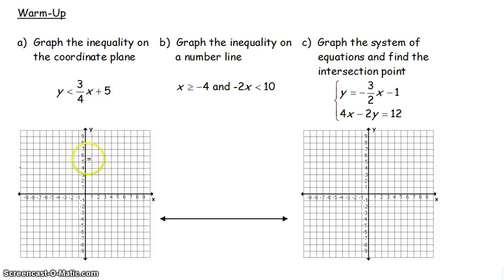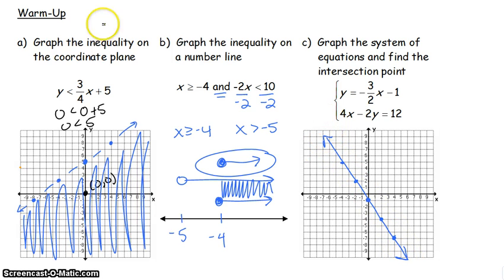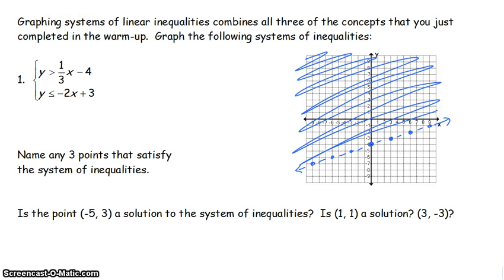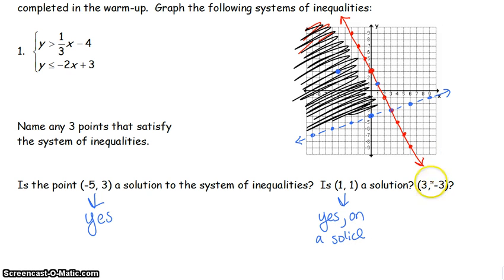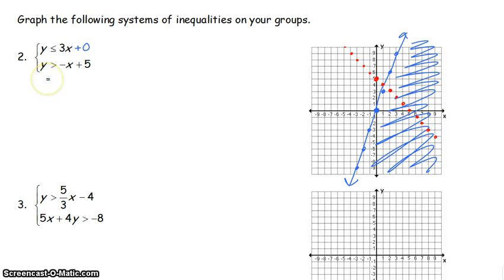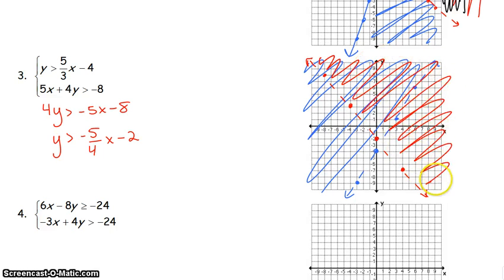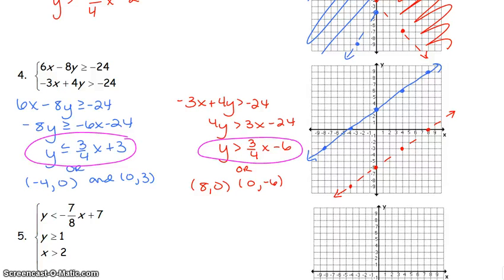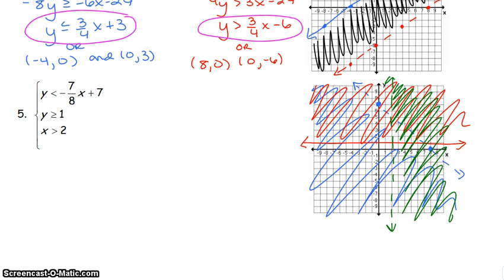3 3 Video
Graphing and Solving Linear Systems of Inequalities